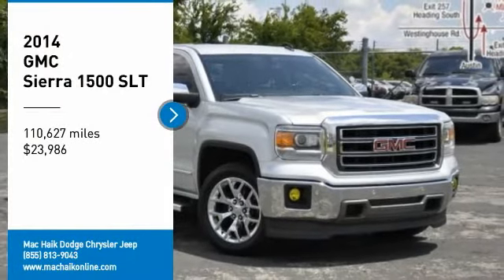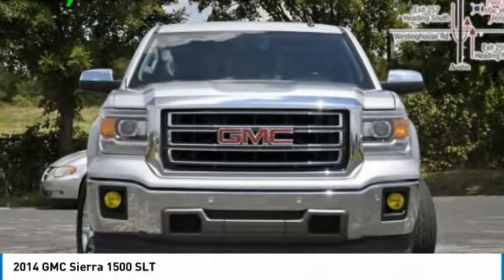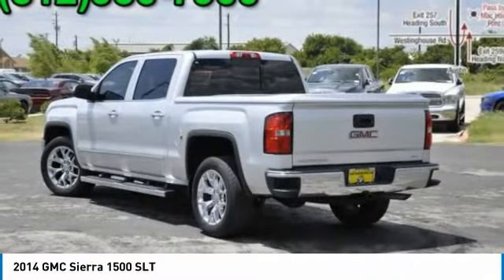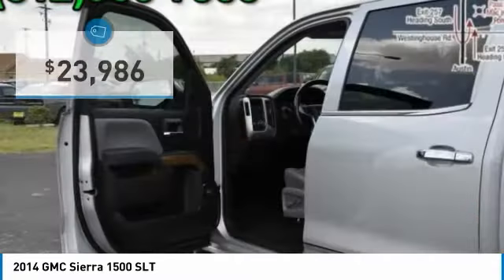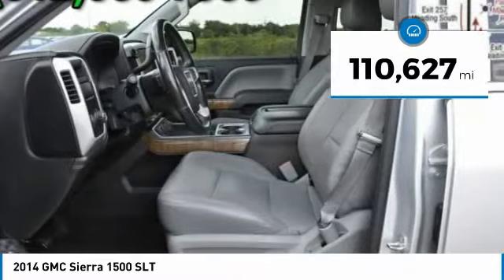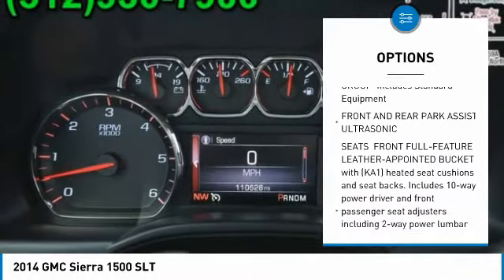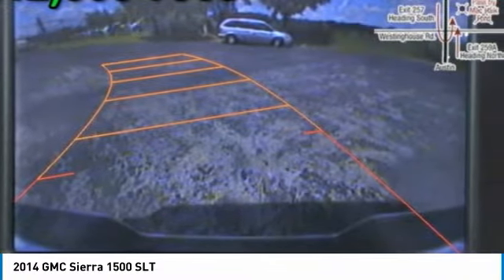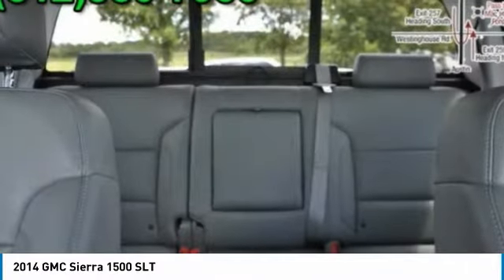2014 GMC Sierra 1500 Austin 554365A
2014 GMC Sierra 1500 SLT

You'll love this 2014 GMC Sierra 1500. This is a crew cab pickup you'll want to take home. Call and get in touch with Mac Haik Dodge Chrysler Jeep directly, and be the first to open the crew cab pickup door today!